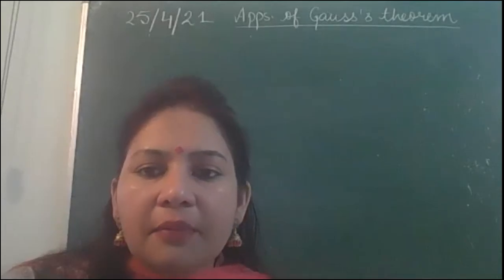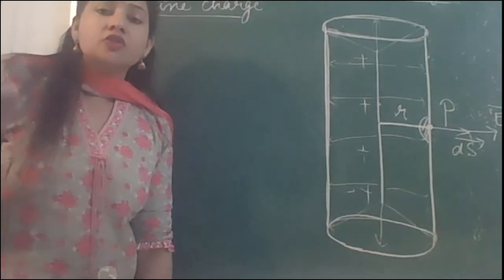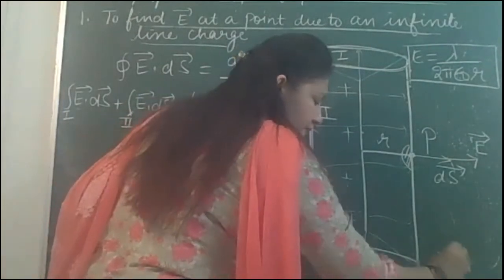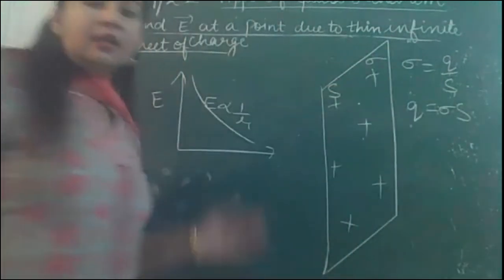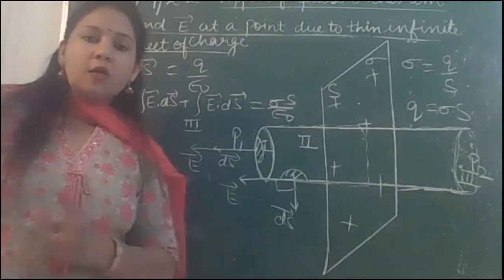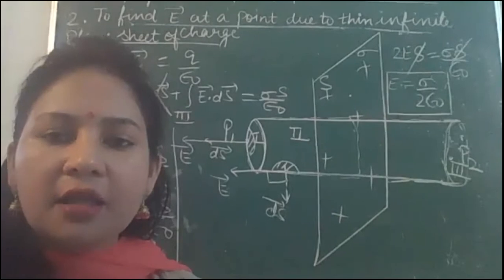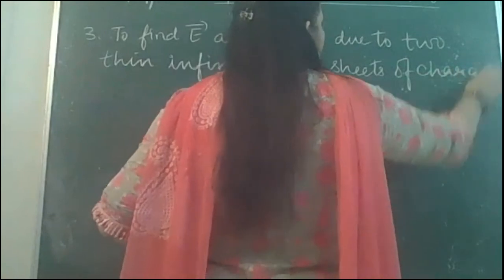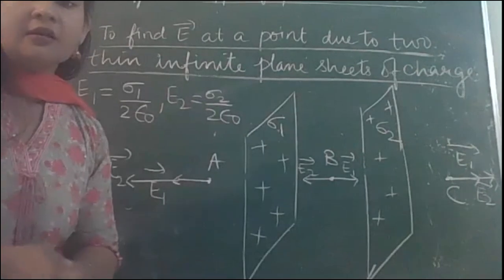26-4-21_classXII A,B_Physics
Applications of Gauss's theorem